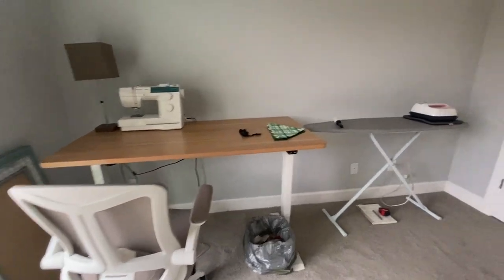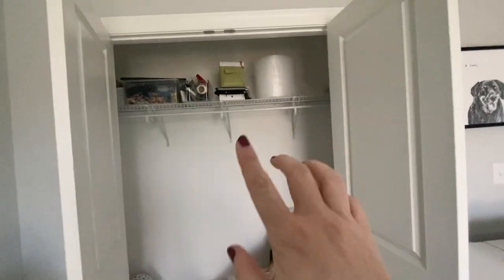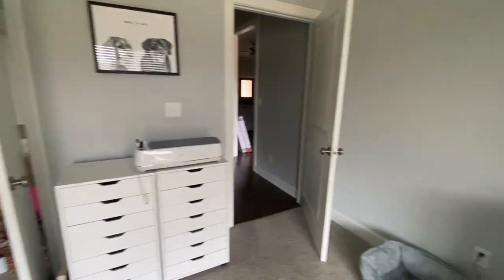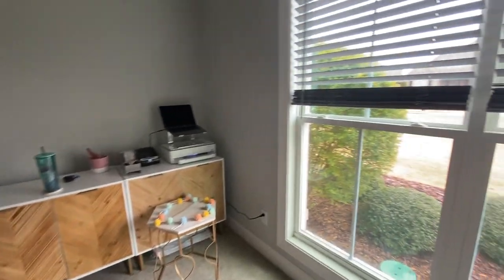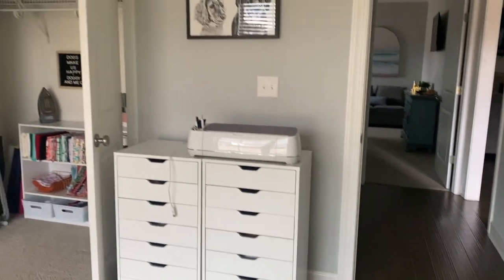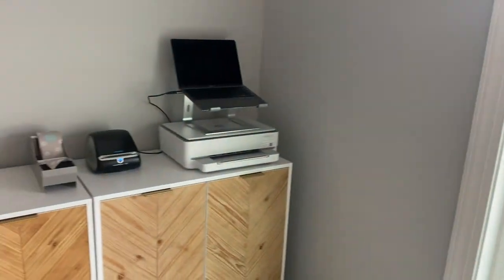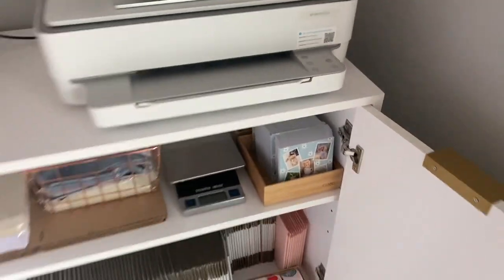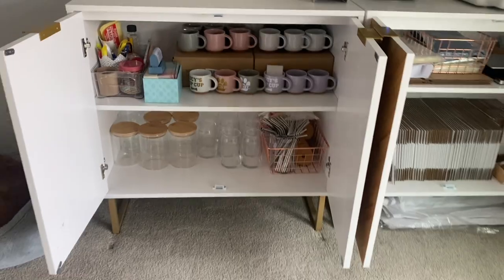Small Business Vlog: Etsy Home Office Renovation Before and After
Small Business Vlog: Join me while I build new storage solutions and re-organize my home Etsy office!

Shop Dog-Inspired Products for You and Your Bestie